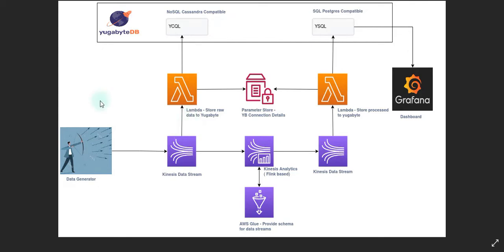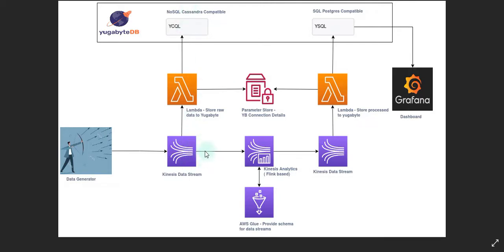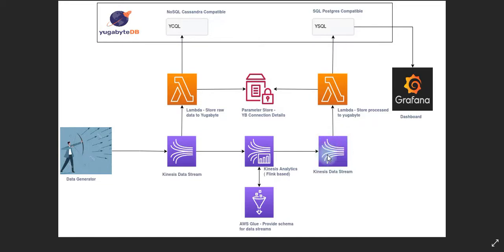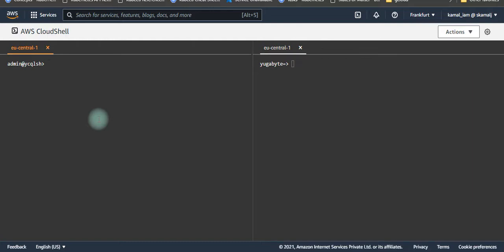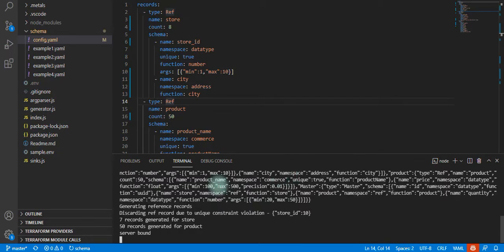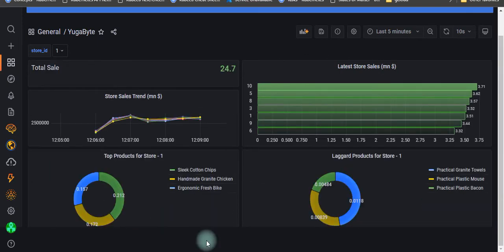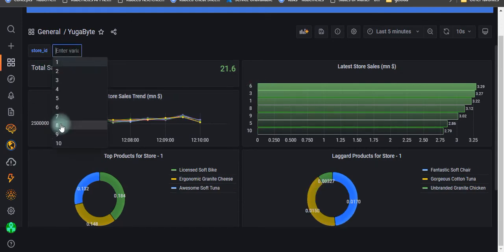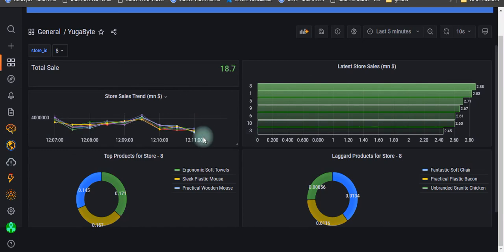Store Analytics Kinesis Yugabyte Grafana